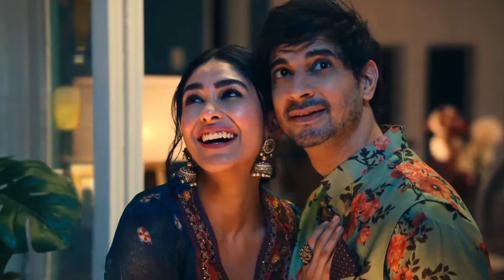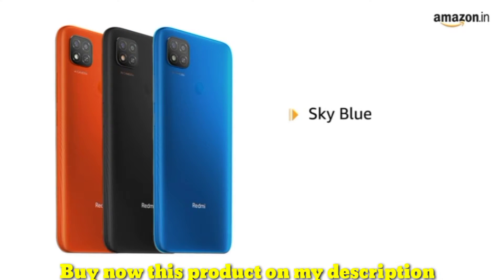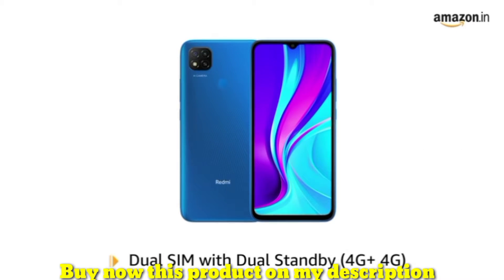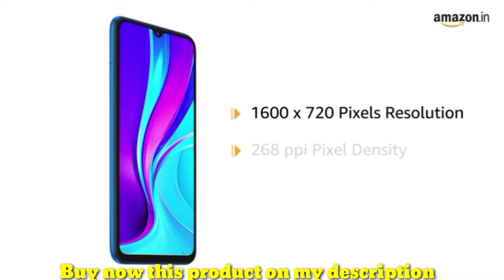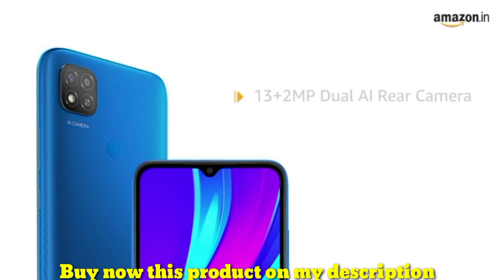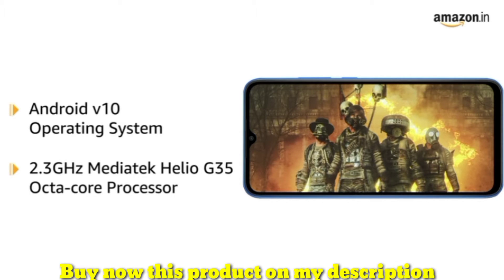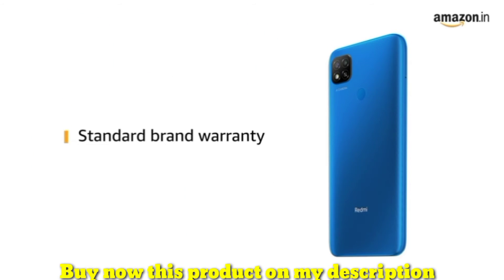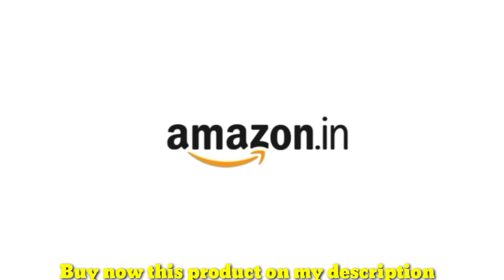Radmi 9 review | redmi 9 umboximg | Best Price Available at amazon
👇Order & Buy Right Now👇